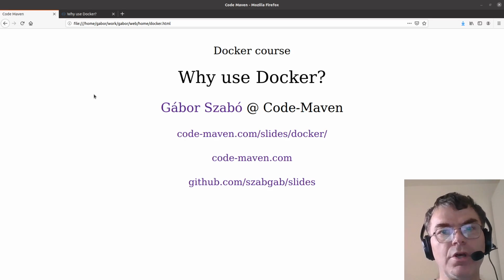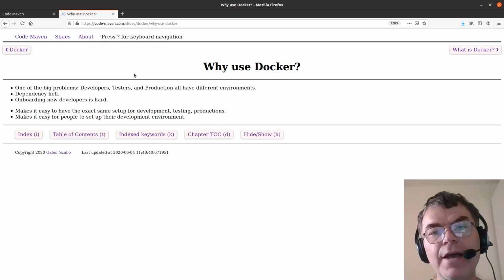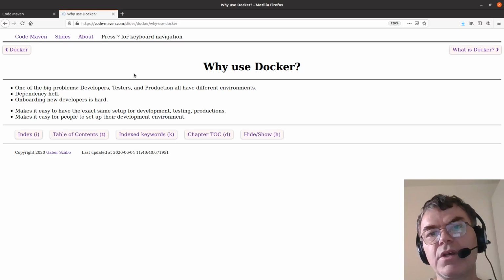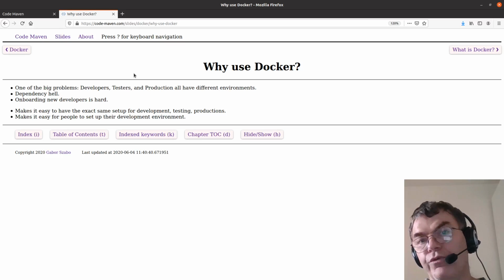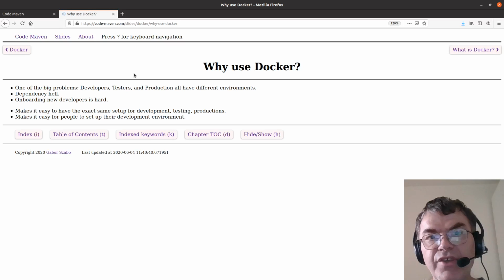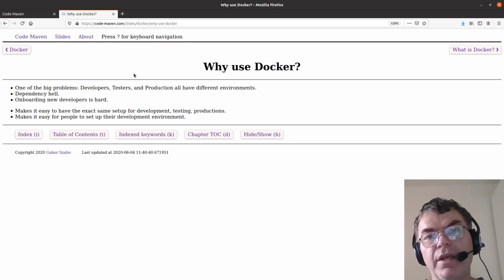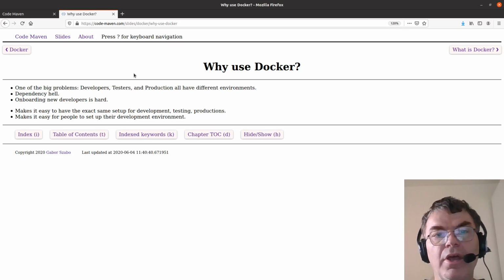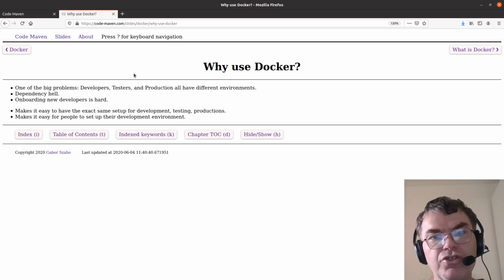Docker course #2 - Why use docker